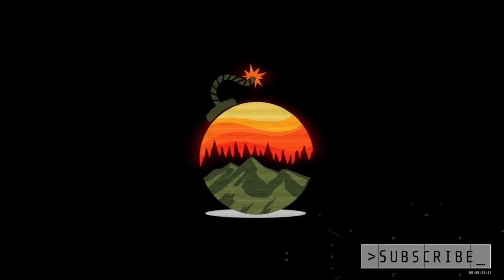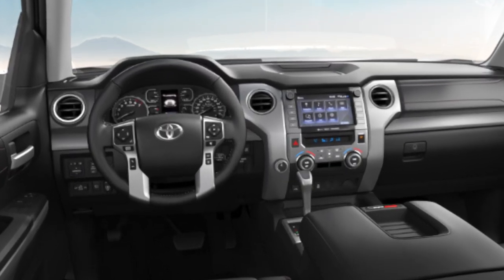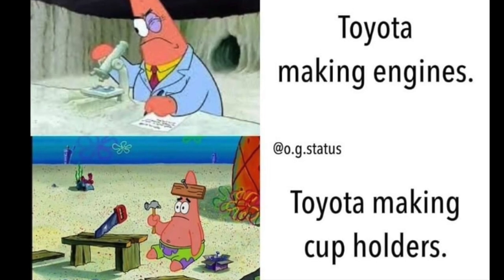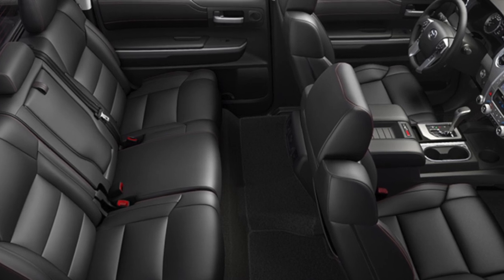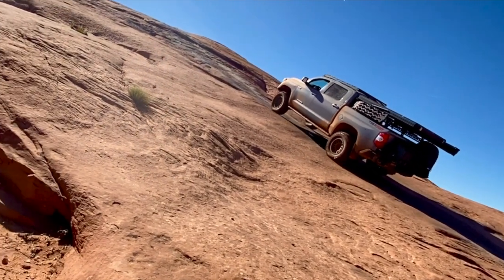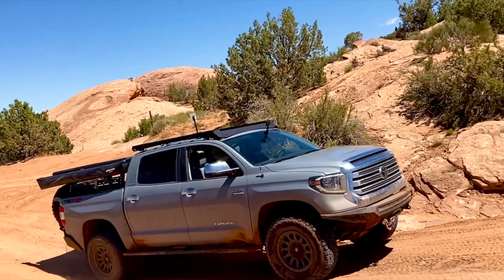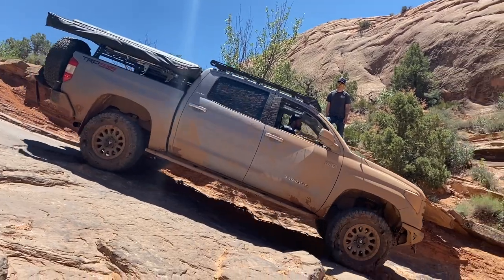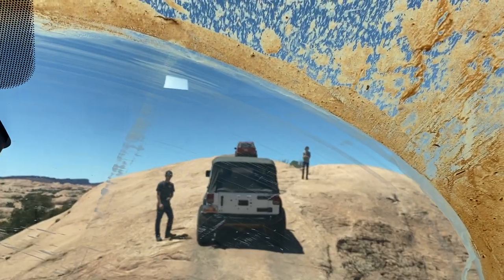TOYOTA TUNDRA HONEST LONG-TERM REVIEW - 1 Year Overlanding & I Finally Broke It Offroad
It is time for a brutally honest long-term review of the Toyota Tundra. After 20,000+ overlanding miles, with many of those being offroad, we have learned a thing or two about the Tundra. In this long-term review we will cover what we don’t like about it, what we like, what mods worked great, what ones ended up being 4x4 fails and how it compares to other vehicles in its class like the Dodge Power Wagon and Ford Raptor. We will also talk a little about the switch from shorter wheelbase vehicles to a full-size truck for overloading. Finally, stick around to the end and we will tell you what we finally broke on our 2019 Toyota Tundra.

Favorite Budget Camping Gear:
Rain Poncho
Kids Rain Ponchos 5 Pack
NRS 9’ Ratchet Strap
Black Diamond Rocklock Twistlock Carabiner
CRKT M16 Pocket knife
CRKT M16 -14ZLEK Spear Point Blade
Midland Two Way Radios
Midland 50 Watt MicroMobile GMRS Radio
Best Backpacking Food
GO ANYWHERE Toilet
Car Backseat Molle Organizer